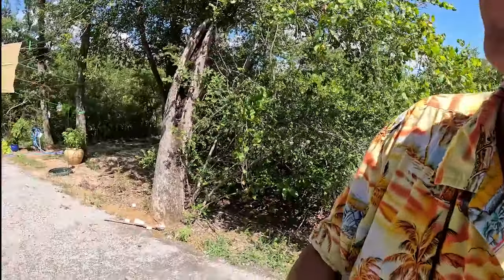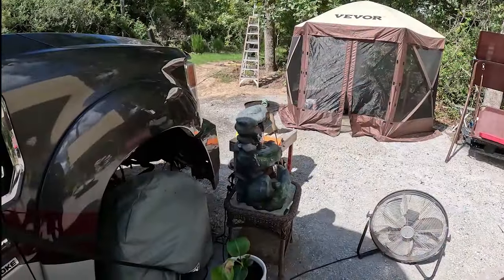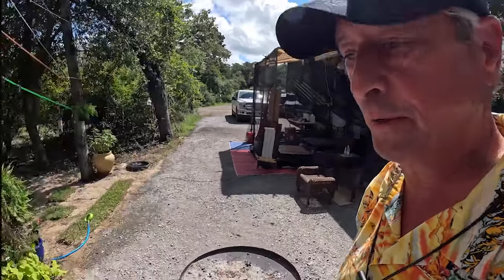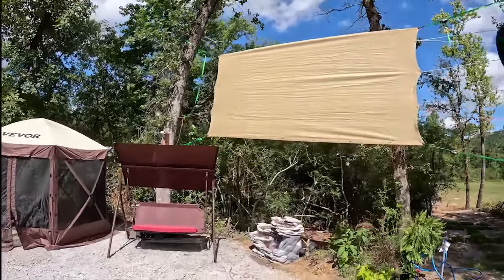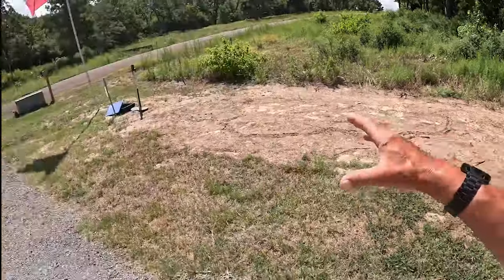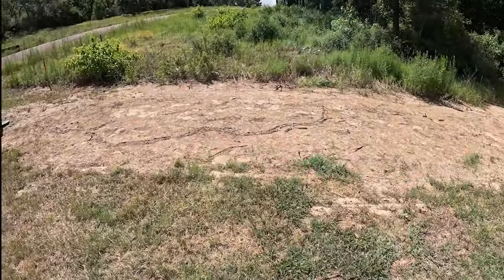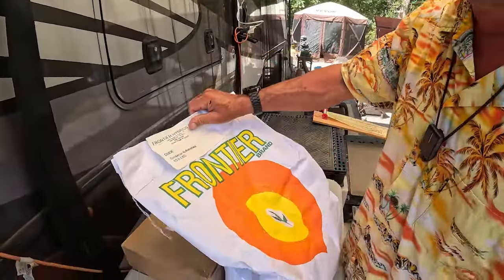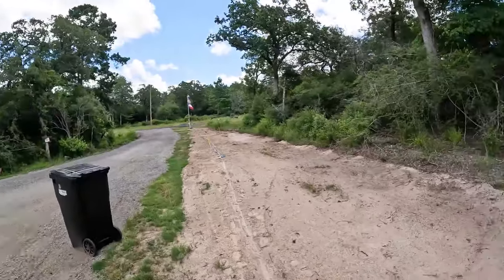RV Homestead Update #7, Buffalo Grass, A New Fire Pit!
In this home stead video I take on a serious grass issue, fight some biting bugs and show off the fire pit.